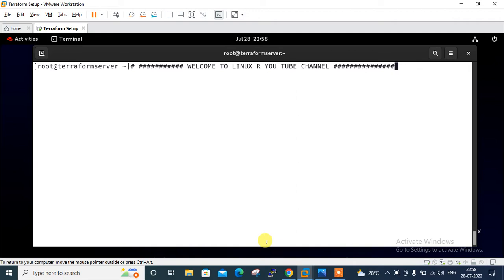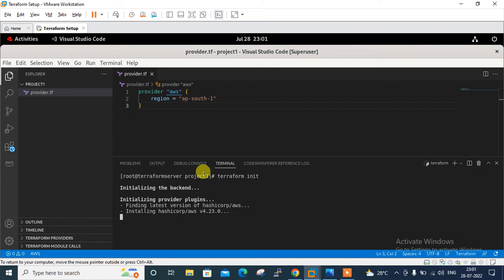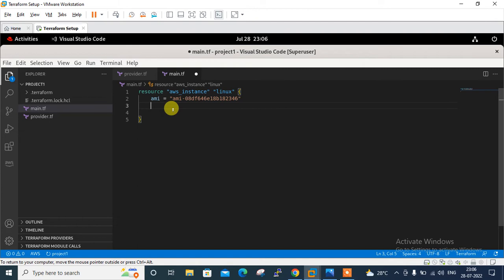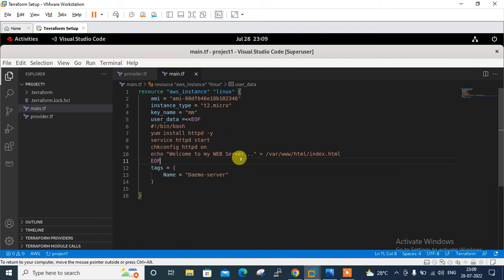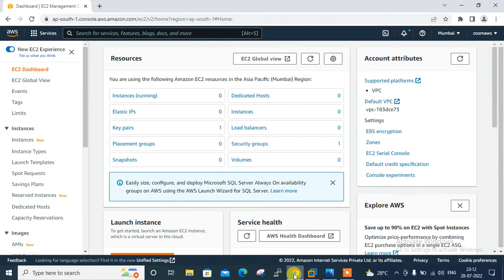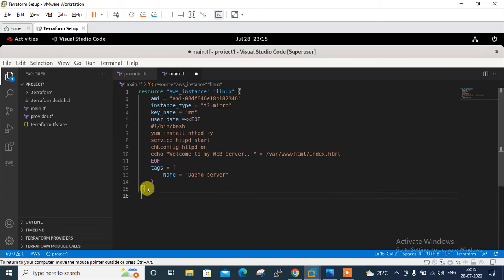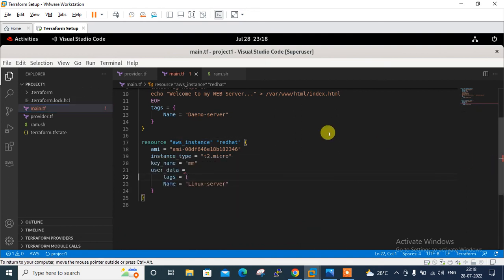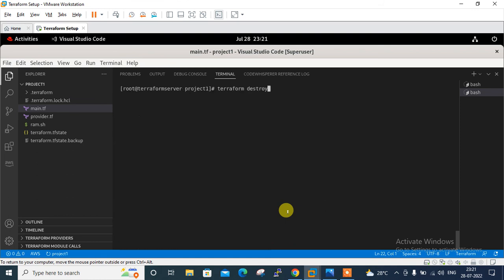Terraform user Data.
Hello Guys,

In this video i am going to explained you “How to use AWS EC2 user_data in terrafrom”.

AWS user_data is the set of commands/data which you can provide to an instance at launch time.

Friends, on this channel you get to see RHEL Linux, RHCSA , RHCE( Ansible Automation) , AWS-Cloud , TerraForm or DevOps related videos. With this, more educational videos will be found on this channel.